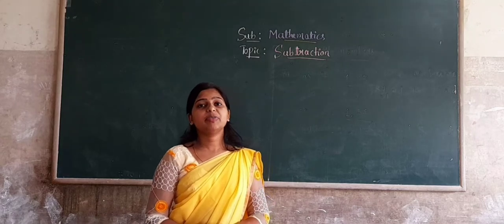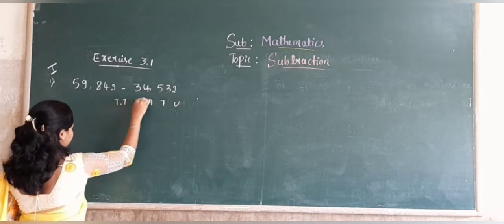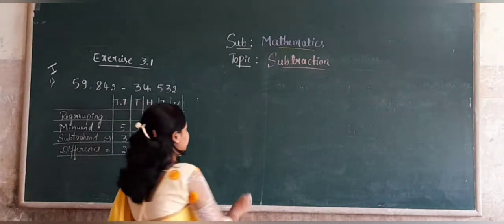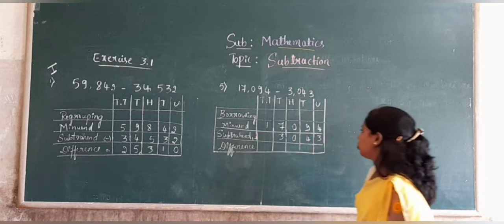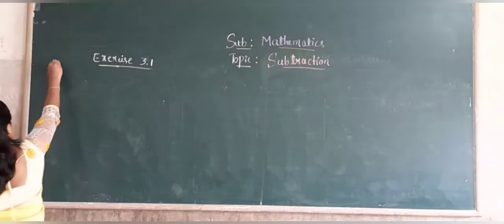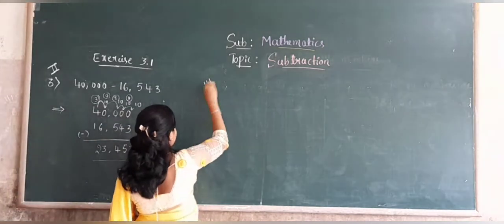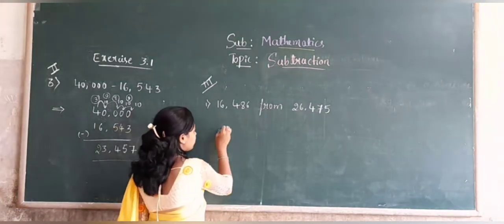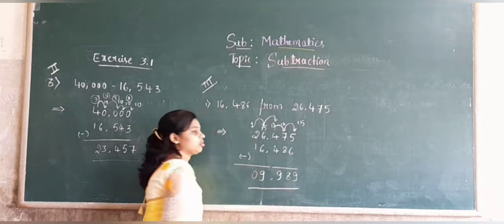5th maths subtraction part 3 by Mangala B S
5th maths subtraction part  3 by Mangala B S